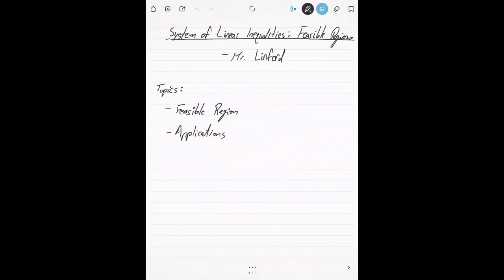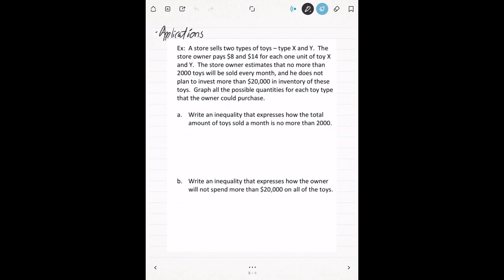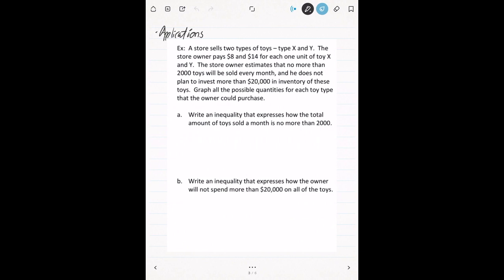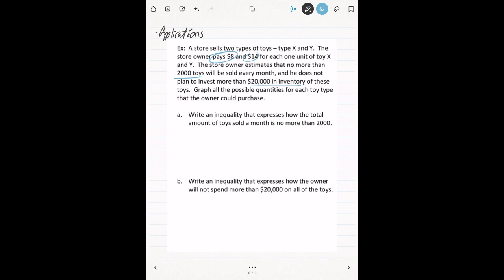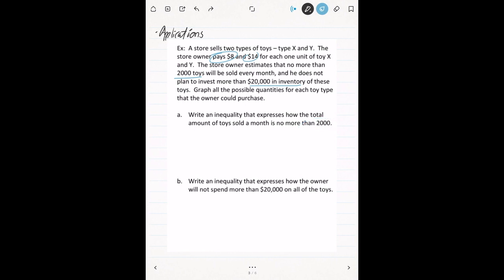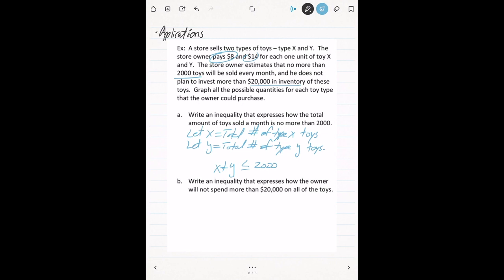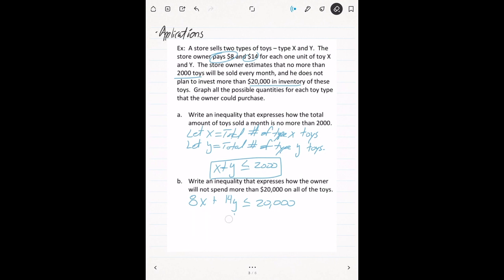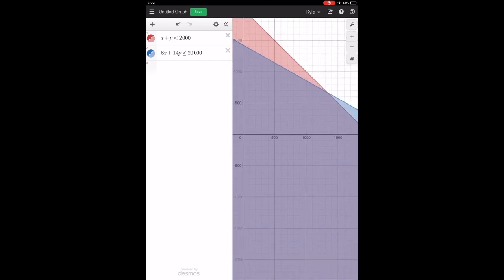Feasible Region Applications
This video introduces the concept of the feasible region, and reviews an application problem for determining the feasible region of a system of linear inequalities in 2 variables.